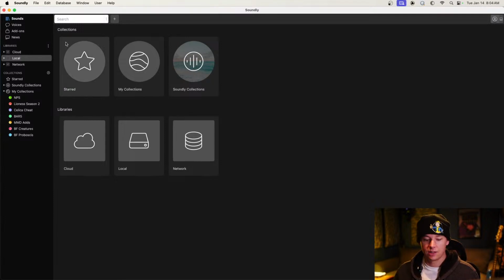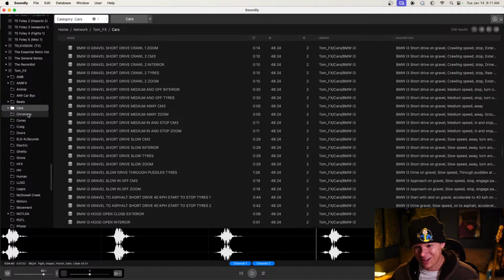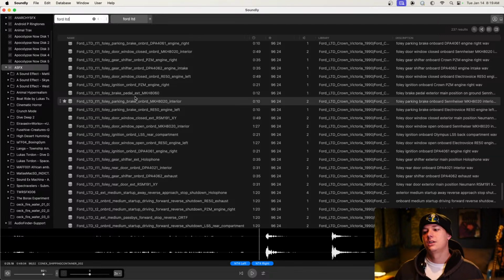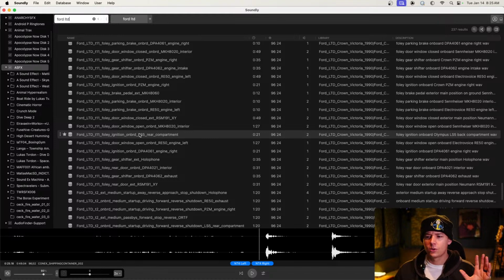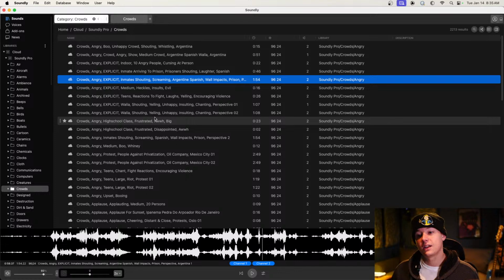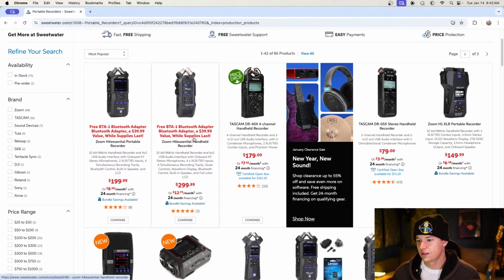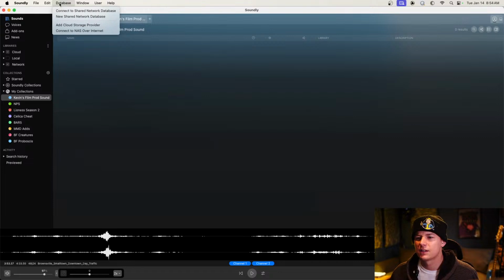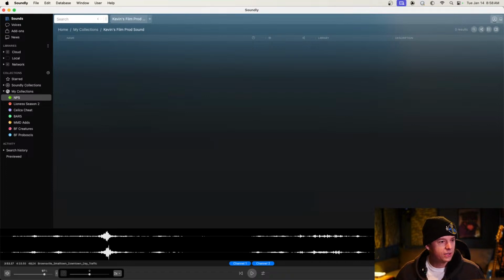Sound Effects Library Options for Audio Post Production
Today we'll discuss sound effect (sfx) library options for Pro Tools, Nuendo, DaVince Resolve, Premiere, and FCP. Get those sounds organized so you can find them quickly! I use Soundly but we can discuss other options as well.